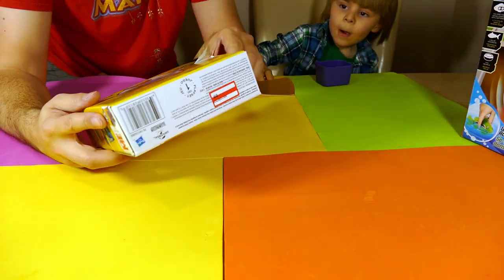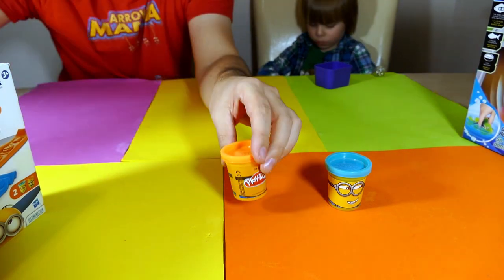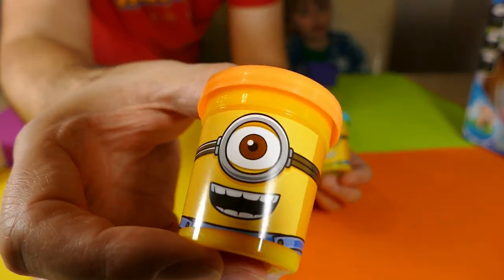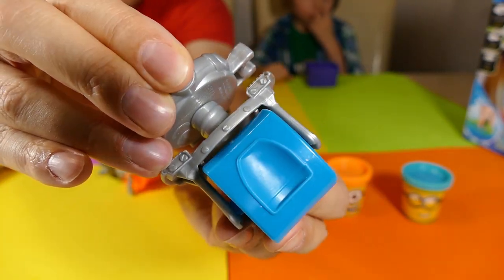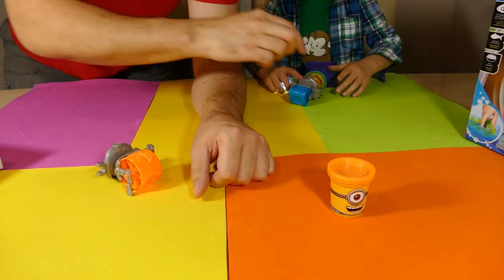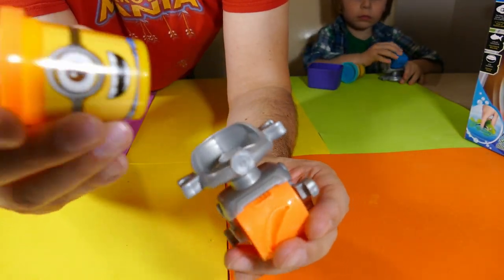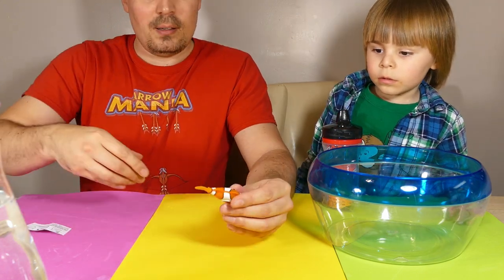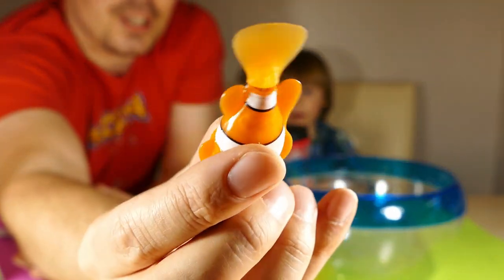Robo Robot Fish Tank, Despicable Me Minion Play Doh, Lets Play - KTAF Fun Toys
We play with a Robo Robot fish, Despicable Me Play Doh, and a look at a flashing ball from inside one of those flashing rubber toys!

Robo robot fish sounds like a fun toy, turns out it is! Sebby loves it, has been putting the fish back in every day the past week (we take the fish out after about an hour to keep the battery going). I must say it is quite nice having fish, a time passer, and this is a pretty decent "not real fish" alternative. Well worth the money. Maybe better than having a real fish... ?

We knew we'd love Despicable Me Play Doh set simply because it has Stuart and Kevin Minions in it, and we love PLay Doh AND minions!

Robo Robot Fish and Tank on Amazon.com
Minions Play Doh on Amazon.com

Gav.

5 DUPLO Deluxe Train Sets - Kid Toys Are Fun "